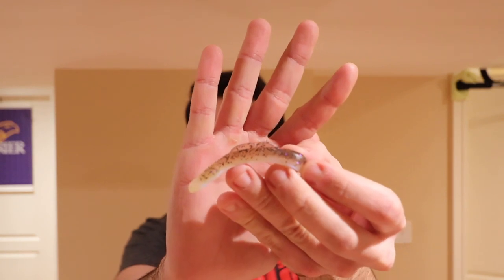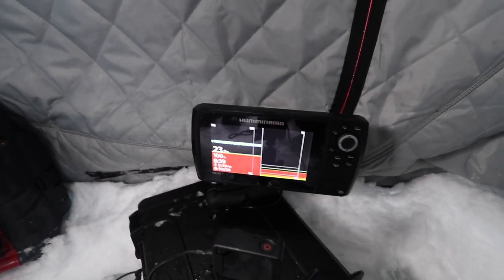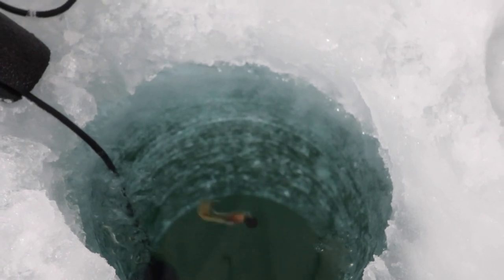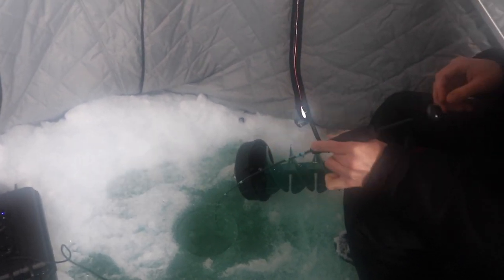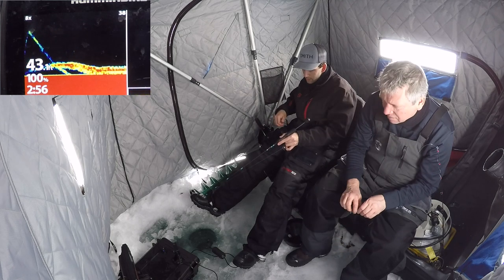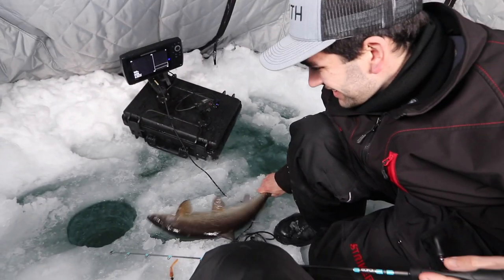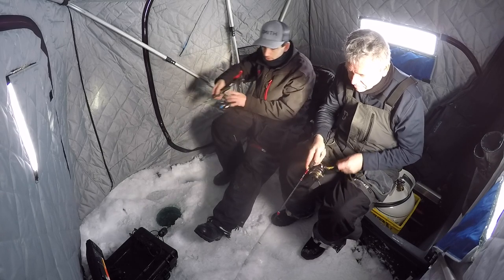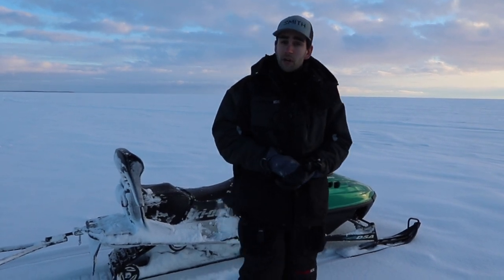Lake Simcoe Whitefish like CANDY!?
Hey all! In this video I head out in hope of landing some whitefish on candy... can I get it done!?

Company Instagram: @SilverBullet_Baits

Camera gear:
Canon SL2 body

🎵 ADDITIONAL SONG INFO 🎵
Both 320kbps mp3 and high-quality WAV files are available.

Approved uses include Soundcloud, Spotify, YouTube, Google Play, iTunes, Amazon, radio-play, films, etc.